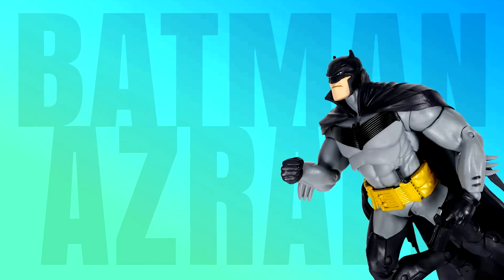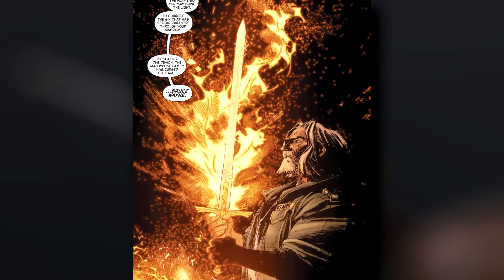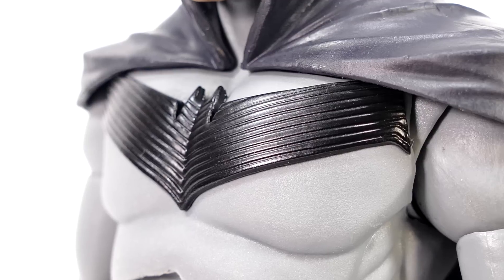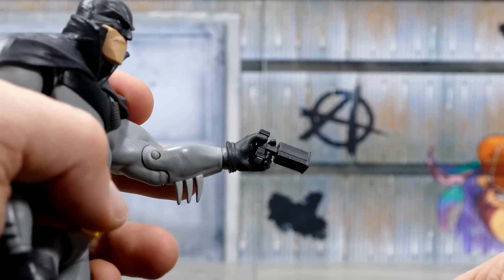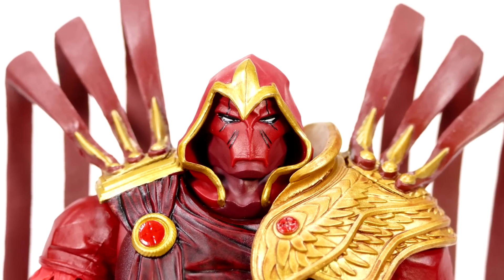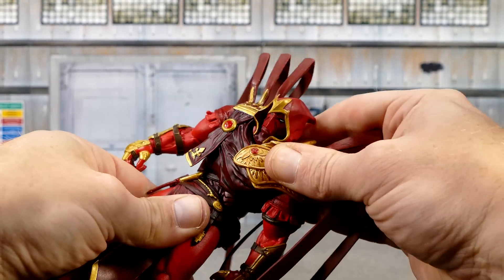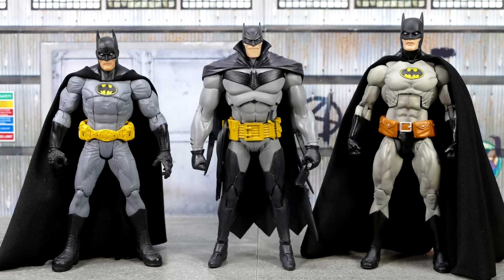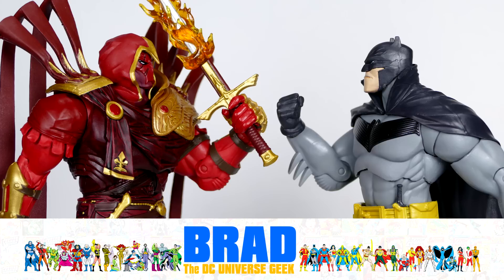McFarlane Toys DC Multiverse White Knight Batman and Azrael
Hey check these rad action figures of the White Knight Batman and Curse of the White Knight Azrael from McFarlane Toys DC Multiverse line. These are certainly two of Todd McFarlane's finest DC Comics based offerings!

▶ INSTAPRINT DIORAMA:

MAILING ADDRESS:
Brad
Lansdowne Street
Peterborough ON
K9K 8M7